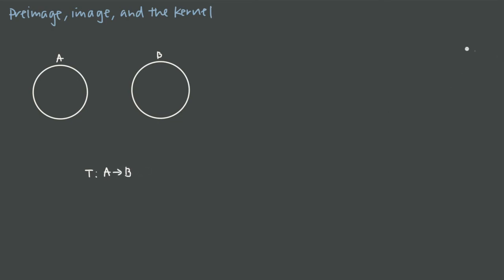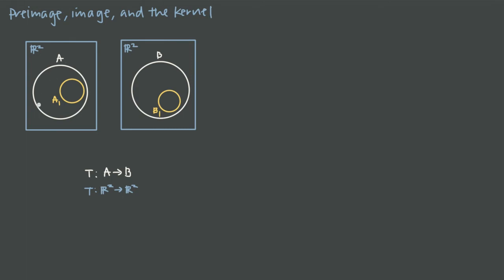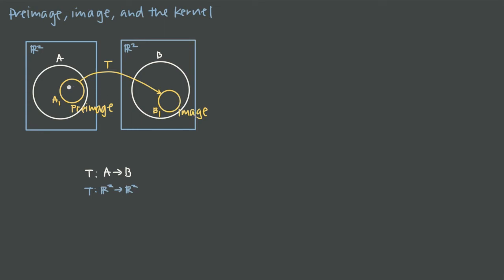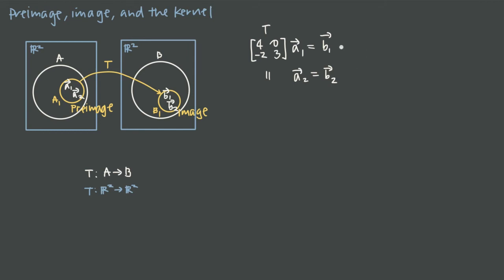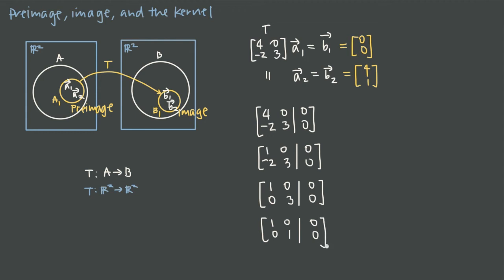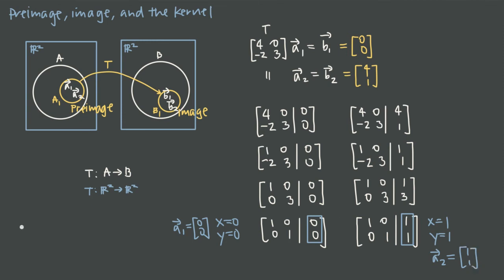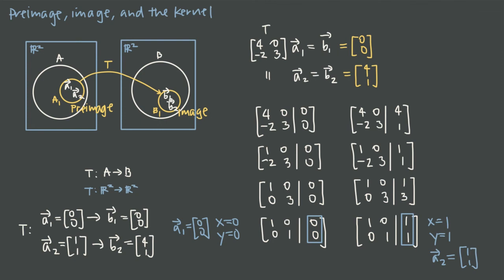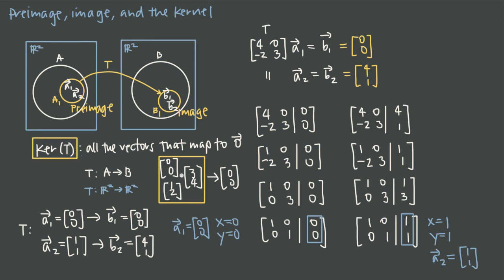45 Preimage, image, and the kernel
45 Preimage, image, and the kernel